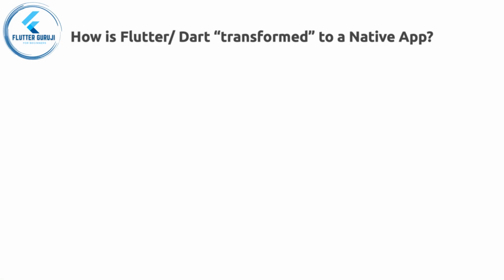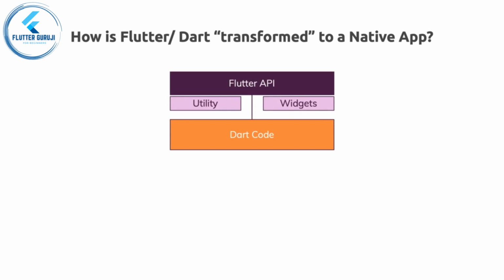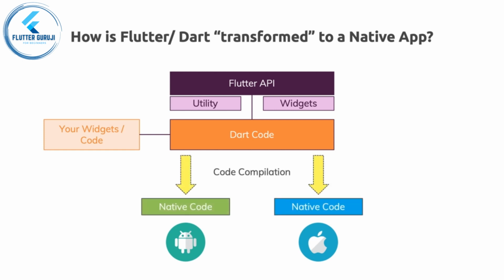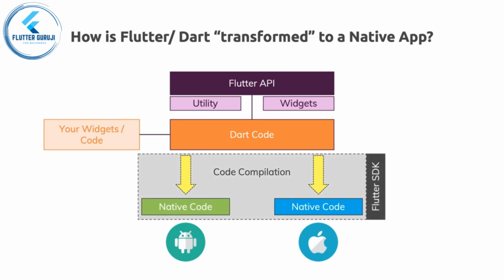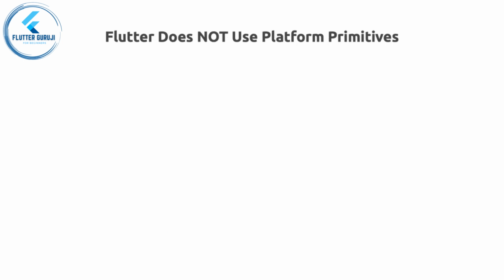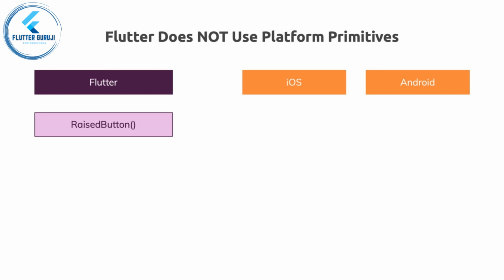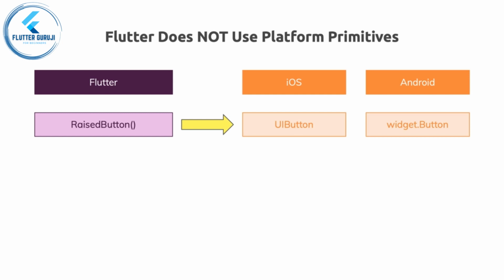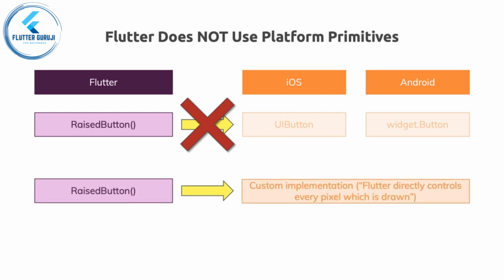How Flutter & Dart Code Gets Compiled To Native Apps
We upload [frequency: daily/weekly/monthly/etc.] videos featuring [what you offer – secondary keyword #1], as well as [what you offer – secondary keyword #2] and [what you offer – secondary keyword #3].